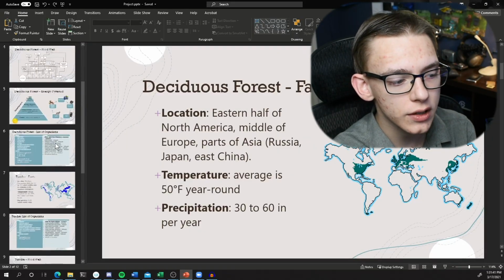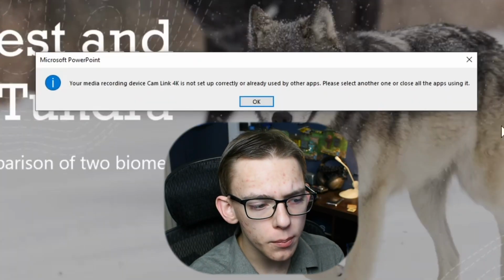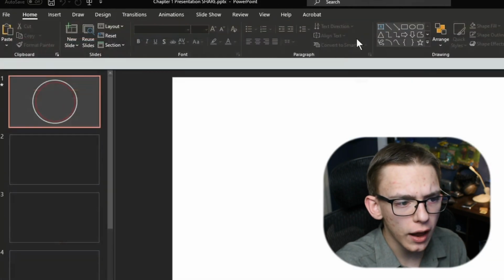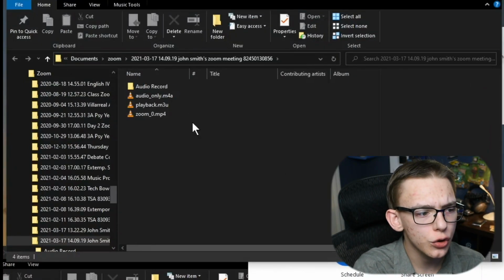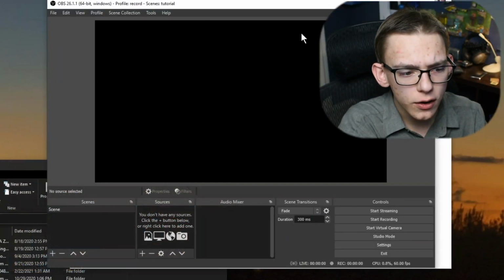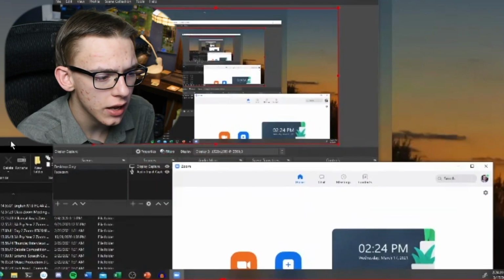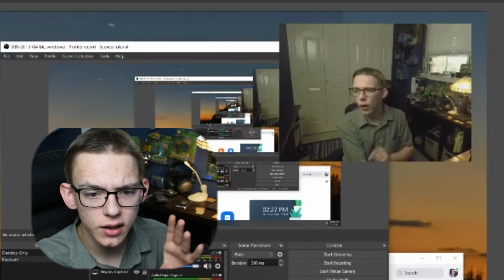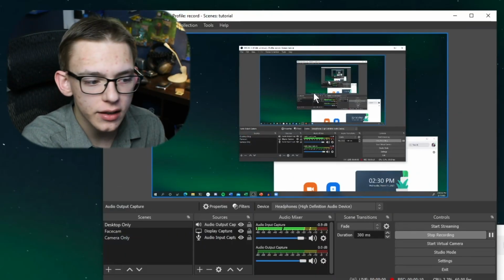Record ANY Presentation in PowerPoint, Zoom, or OBS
It is often required that you record your virtual presentations so that your peers or managers/professors can review them at a later time.  If you haven't spent a lot of time dabbling with video production, this task may seem daunting; however, it is actually quite quick and easy to record your presentation, screen, and webcam.  In this video, I show you how to record using PowerPoint/Google Slides, using Zoom, and using OBS.  If you are a beginner, I recommend you stick to using PowerPoint and Zoom, but OBS does greatly expand your recording options.